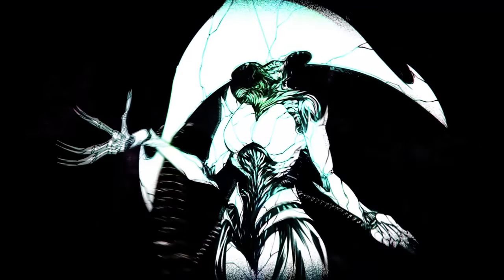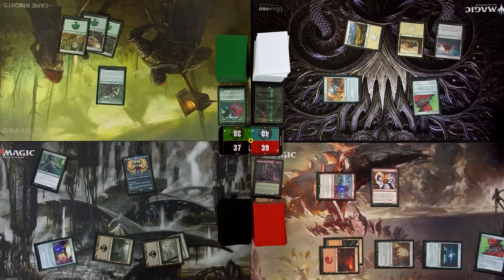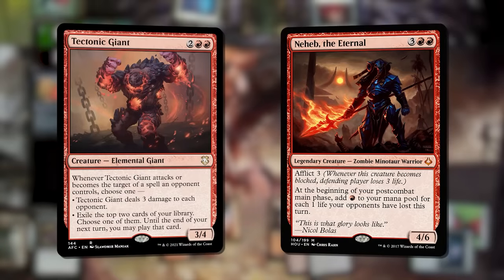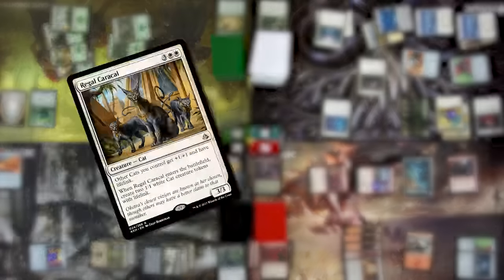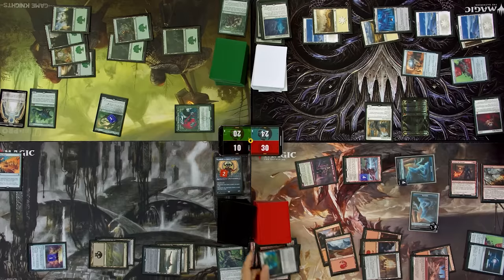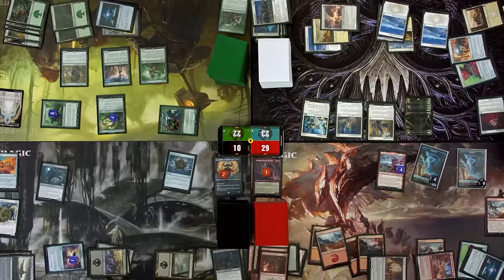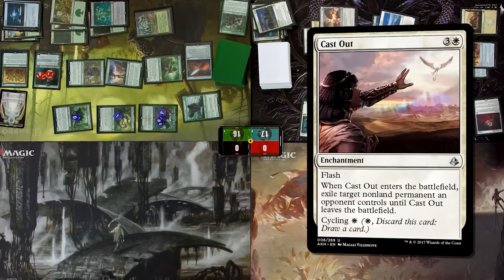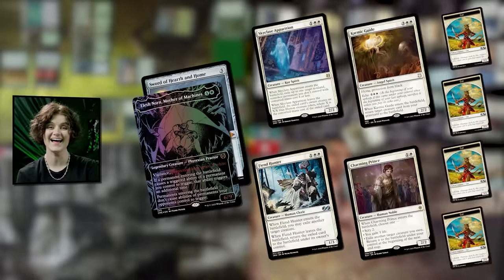Hail Phyrexia! | Game Knights 59 | Magic: The Gathering Commander Gameplay EDH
Show Notes:

This holiday season, we aren’t going to a winter wonderland – we’re visiting the black, oily wastelands of Phyrexia. That’s right, the Phyrexians aren’t just taking over the Magic story, they’re taking over Game Knights! In this episode, Ashlen, Ladee, Jimmy, and JLK face off in a battle of symmetry and perfection with four of the new Phyrexian Praetors. In fact, ONE is so new it hasn’t even been released yet! Who will achieve compleat and total victory?? Watch and find out.

It’s Vorinclex vs. Sheoldred vs. Urabrask vs. Elesh Norn

Four Praetors enter, but ONLY ONE MAY STAND!

TIME IS RUNNING OUT!
Get your hands on the new collection of Game Knights Sleeves before it's too late!

KEEPS:
The best way to prevent hair loss is to do something about it while you still have hair left. and receive your first month of treatment FOR FREE!

Be sure to enter the giveaway at the end of the episode for a chance to win free swag from UltraPro, Channel Fireball and more! Get your entry in before winners are announced on Twitter, Facebook and Instagram on the evening of Wednesday, December 28th 2022.

Credits:

Directed by: Jake Boss
Executive Producer: Josh Lee Kwai
Co-Producer: Jimmy Wong
Lead Editor: Josh Murphy
Edited by: Manson Leung & Jake Boss
Lead VFX: Sam Waldow
VFX Artist: Evan Limberger
Production Design: Ladee Danger
Post Production Supervisor: Jake Boss
Assistant VFX: Patrick Nan
Assistant Editor: Arthur Meadowcroft
Director of Photography: Jake Boss
Camera Operator: Jordan Pridgen
Sound Mix: Jake Boss & Josh Murphy
Theme Music: Post Malone
Judge: Jamie Block
Writers: Jordan Pridgen & Jamie Block
Production Assistants: Gabriel Pozos, Megan Yip, Eric Lem

Garruk, Neheb (voice): Jake Boss
Laelia (voice): Ladee Danger

What life total app do we use?

LIFELINKER:
Lifelinker is the premium Life Counter app for Magic: the Gathering - available for FREE on the Apple and Android App Stores now! Download Lifelinker today - available on Android and IOS platforms.